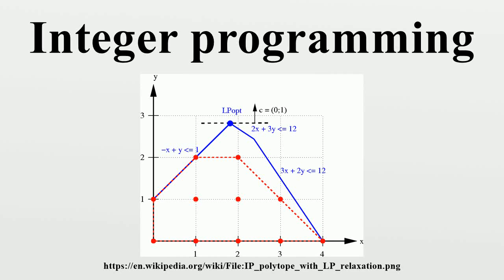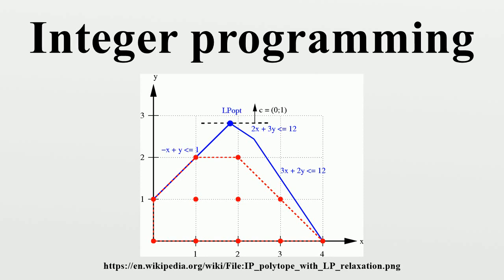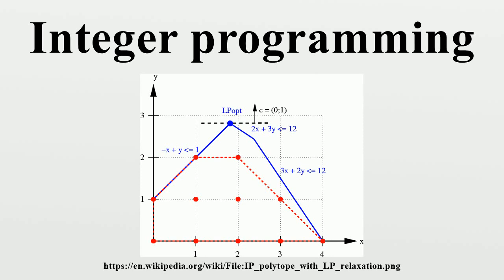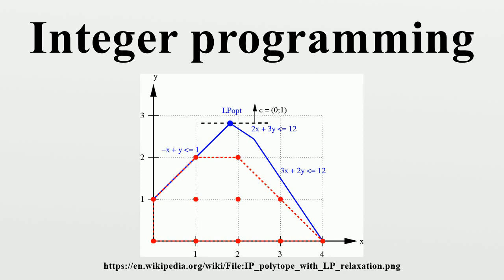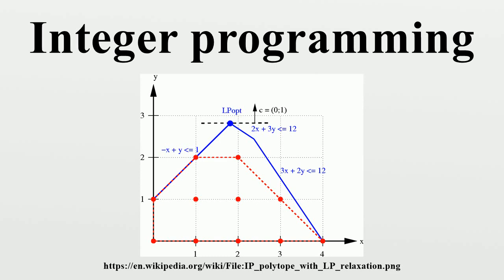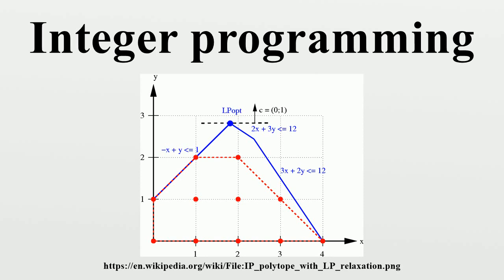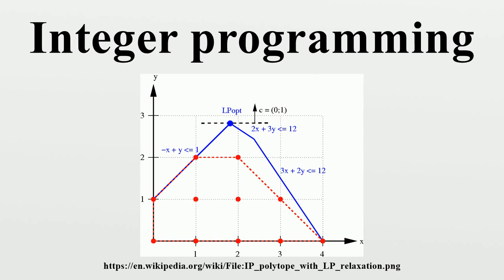Integer programming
An integer programming problem is a mathematical optimization or feasibility program in which some or all of the variables are restricted to be integers.In many settings the term refers to integer linear programming (ILP), in which the objective function and the constraints (other than the integer constraints) are linear.

Image-Copyright-Info
Author-Info:   Sdo

Image-Copyright-Info